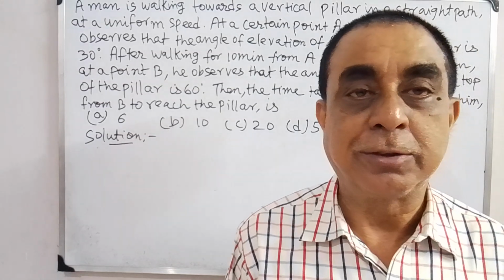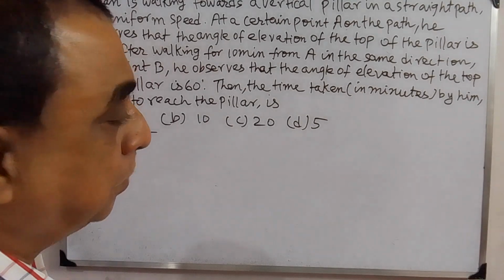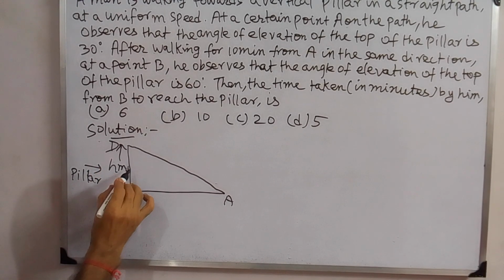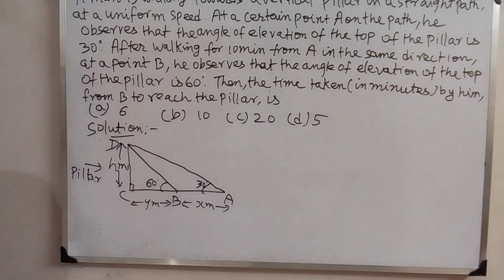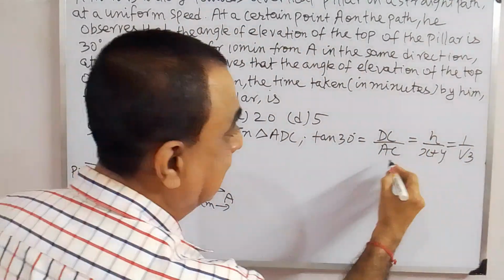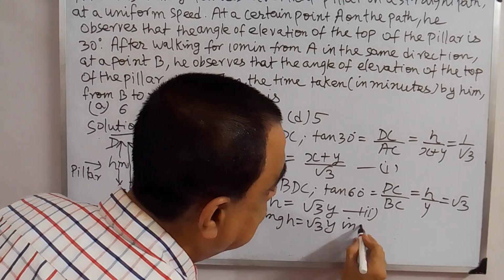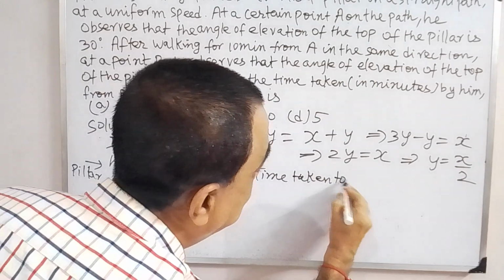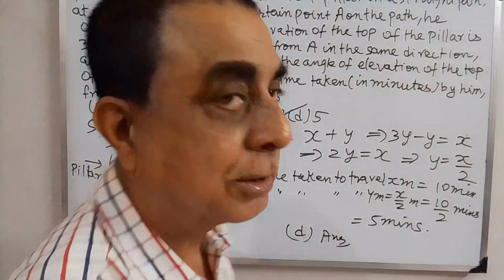JEE Mains 2016.